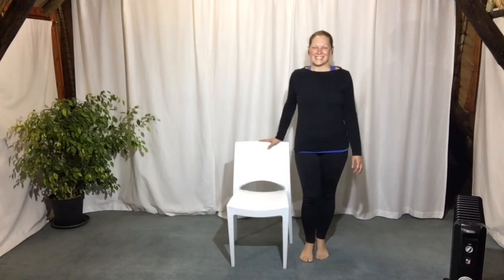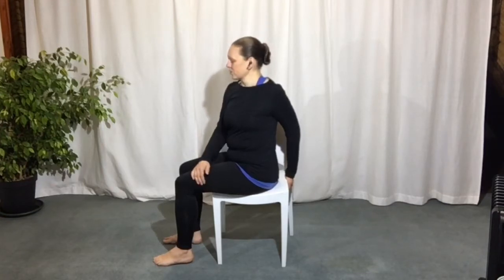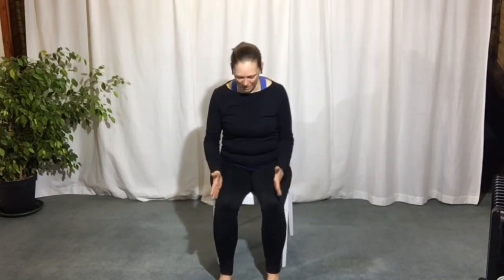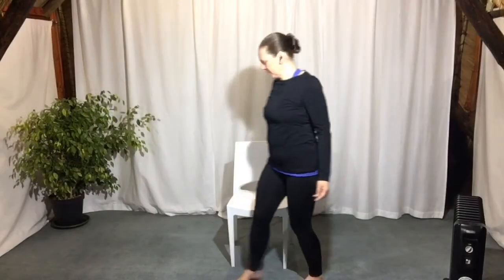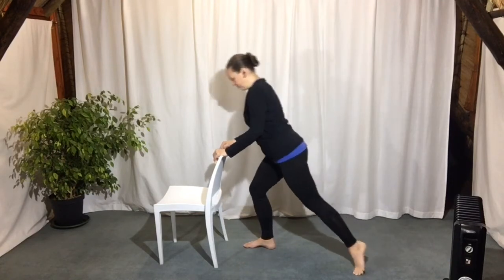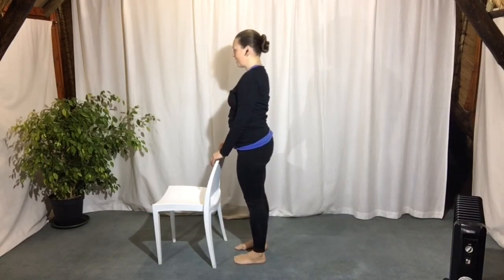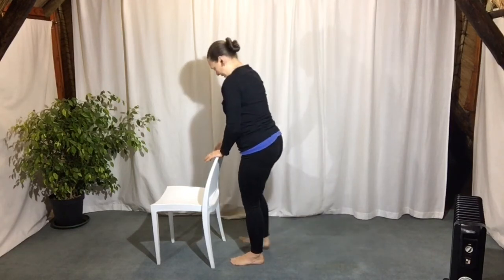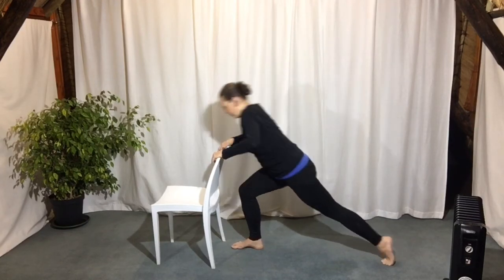Chair Yoga Salutation Variation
Tanya Botha Yoga